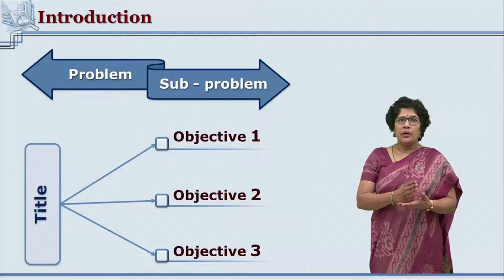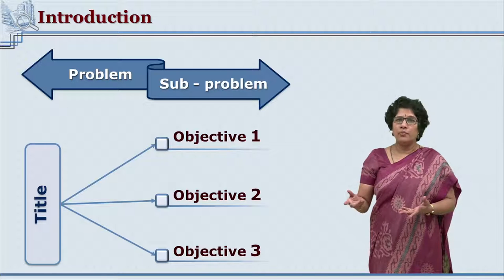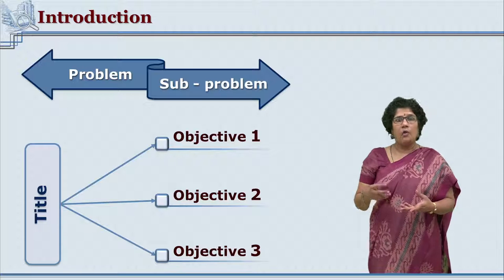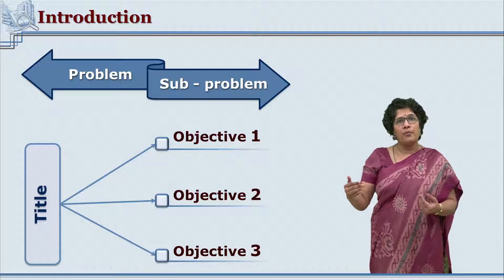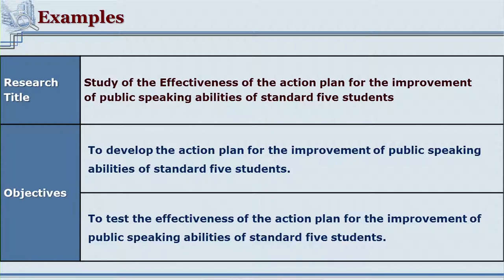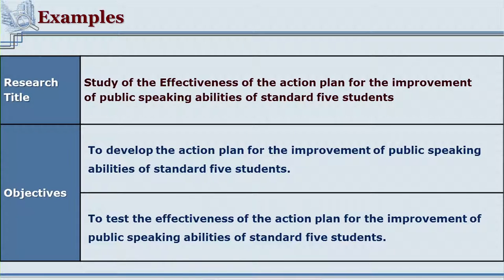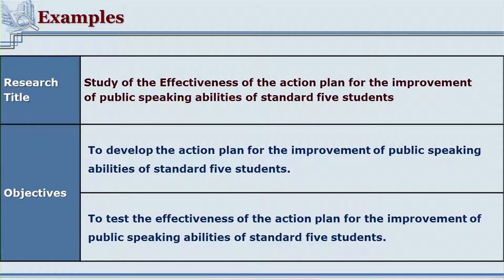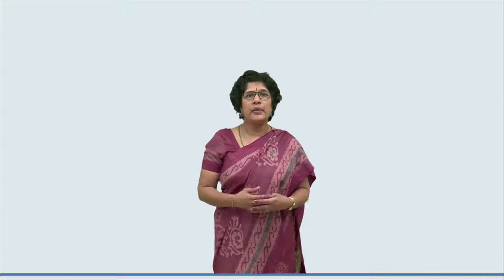Objectives by Dr. Madhavi Dharankar